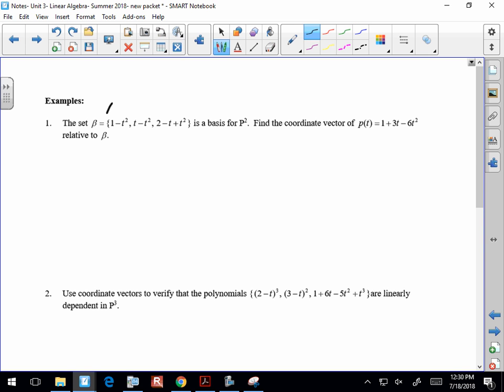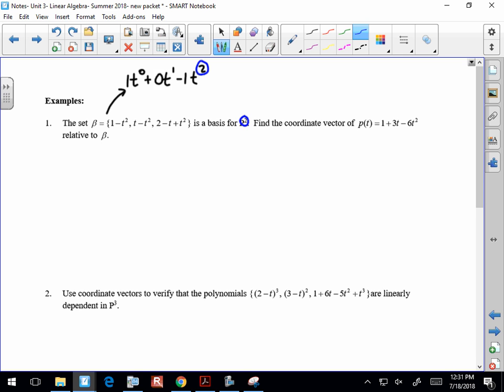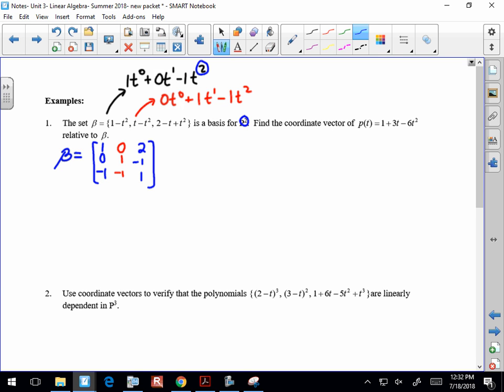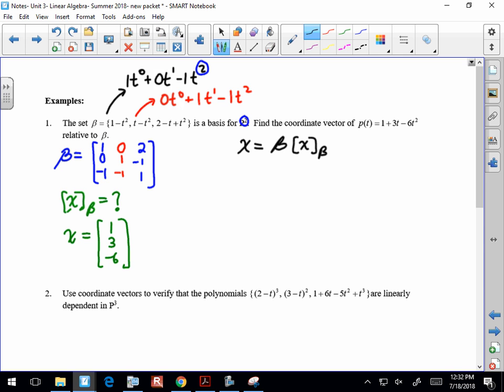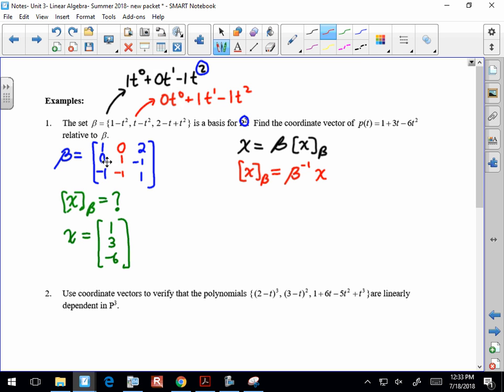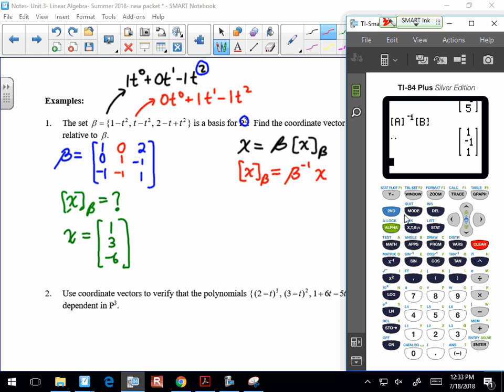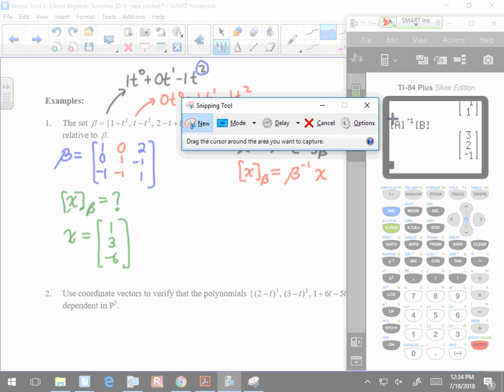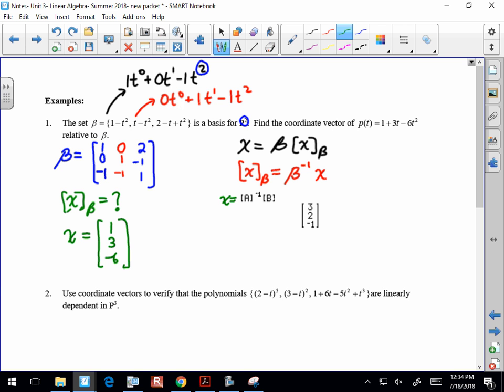Notes p88 top linear algebra new packet